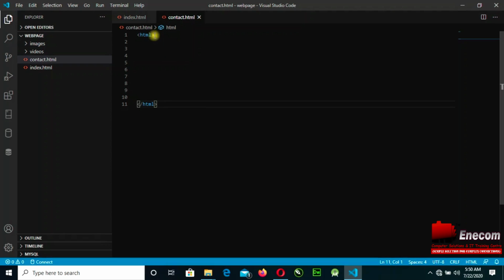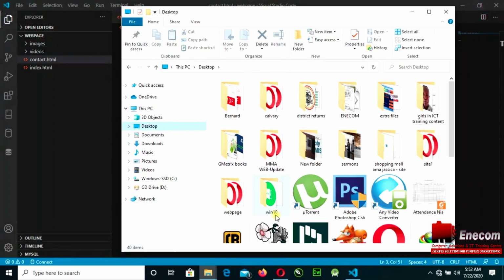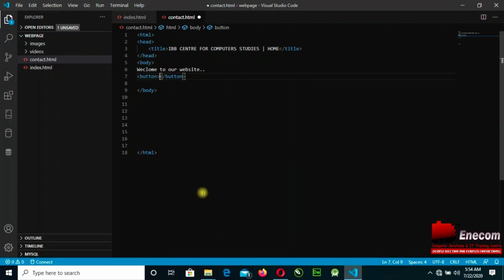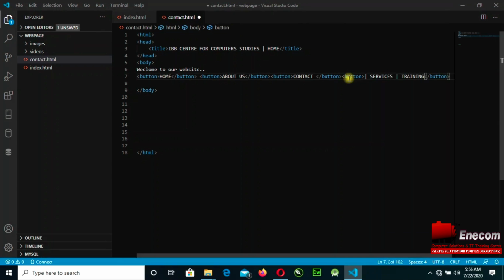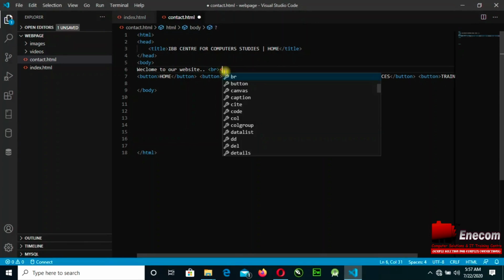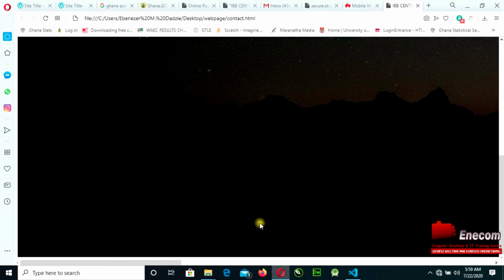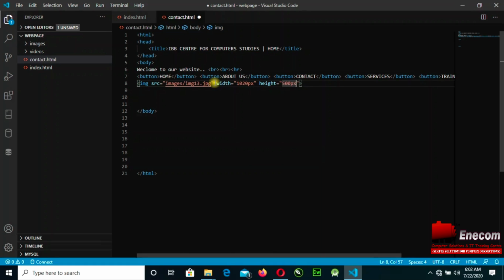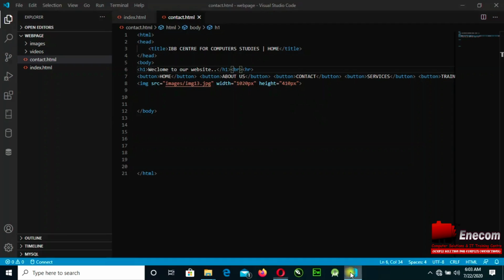#1 Basic Html Tags